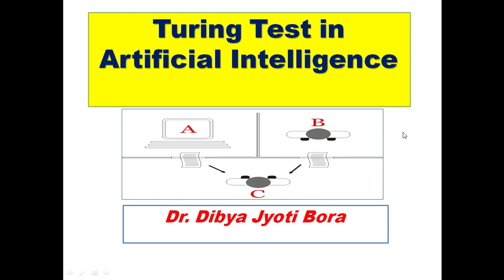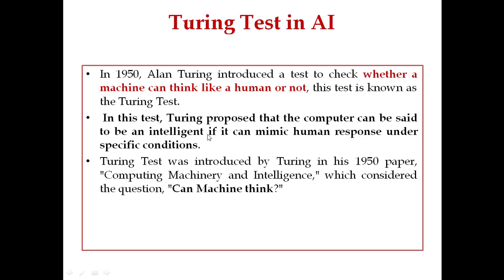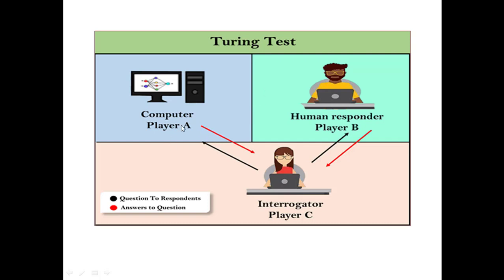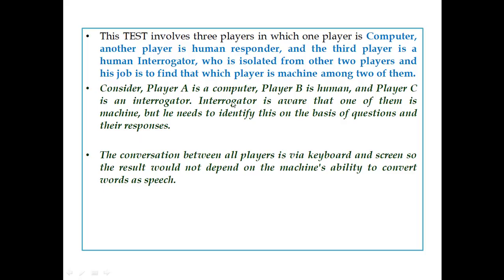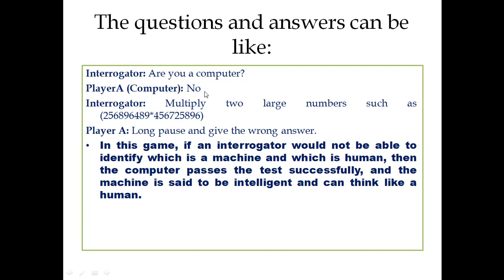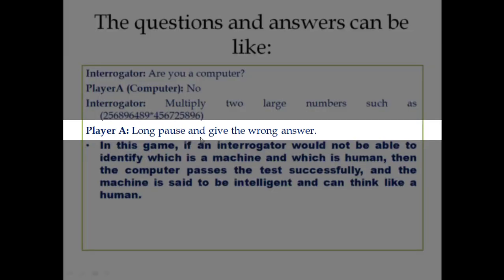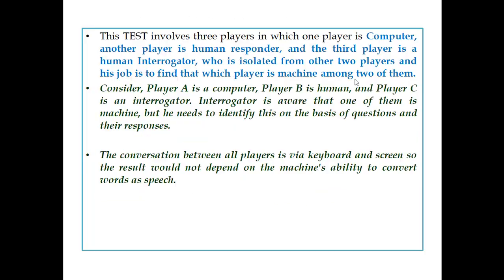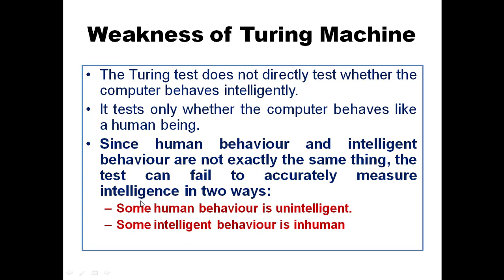TURING TEST IN ARTIFICIAL INTELLIGENCE|ARTIFICIAL INTELLIGENCE BY Dr DIBYA JYOTI BORA|LECTURE#4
THIS LECTURE DISCUSSES THE TURING TEST IN ARTIFICIAL INTELLIGENCE.
A QUESTION IS ASKED AT THE END OF THE VIDEO.
COMMENT THE ANSWER.
ALSO, DO THE ASSIGNMENT AND POST THE ONE LINE STATEMENT THROUGH COMMENT.